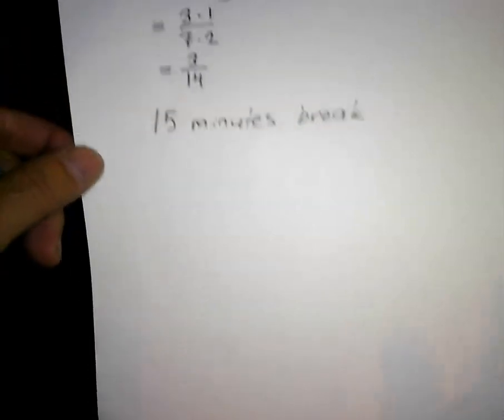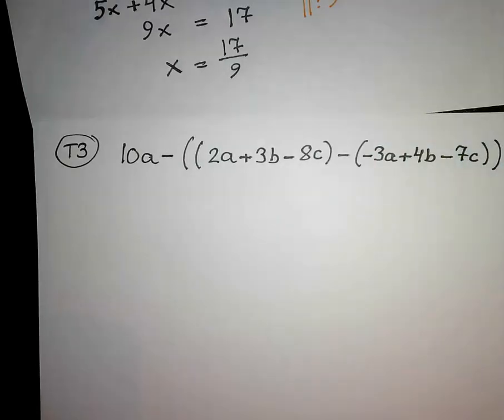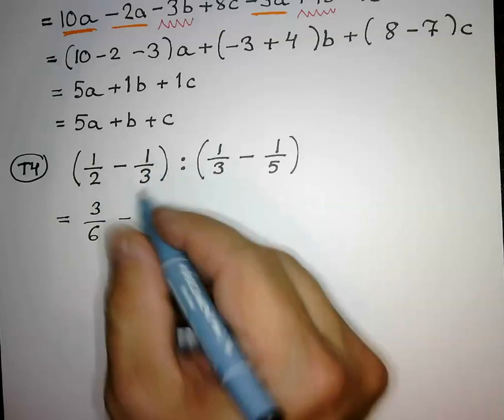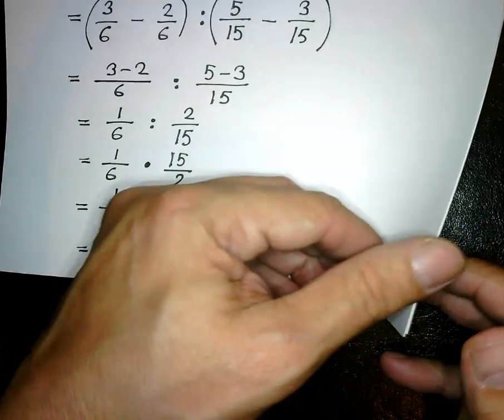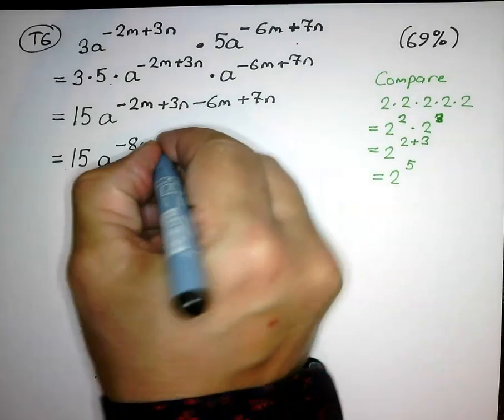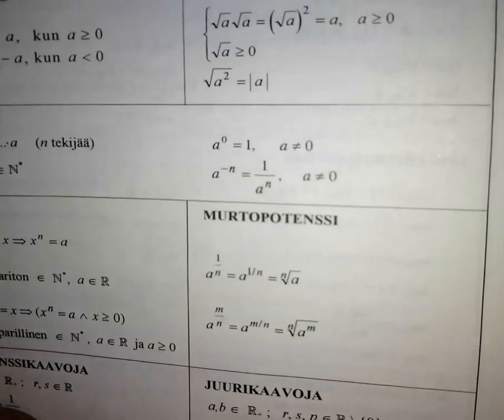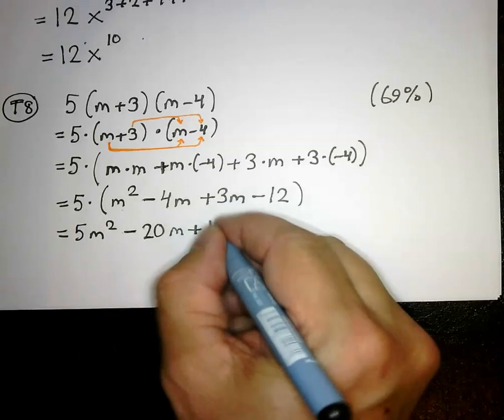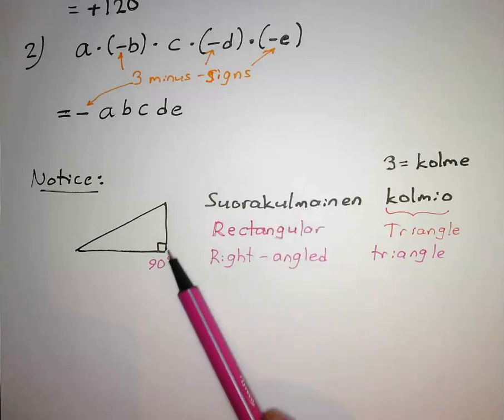AE25 and AFE25 080925 Part 2